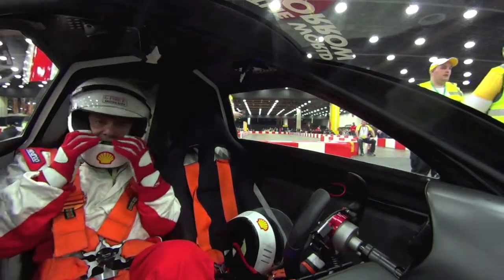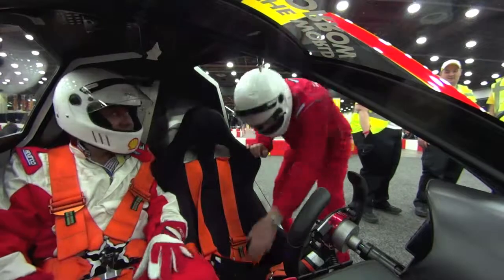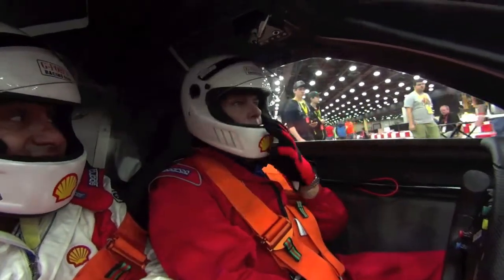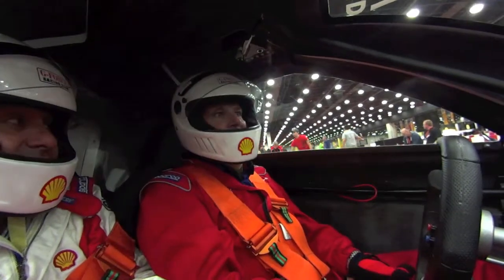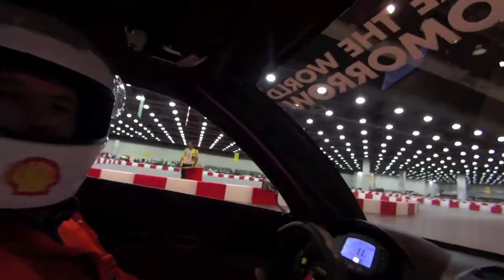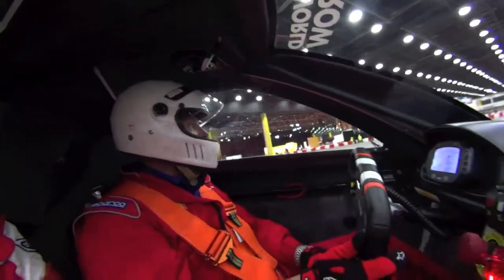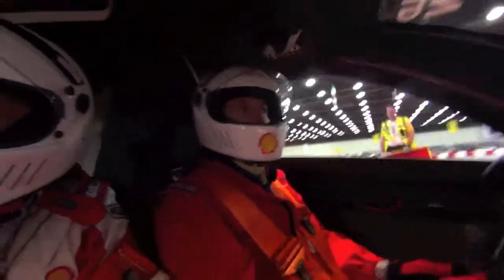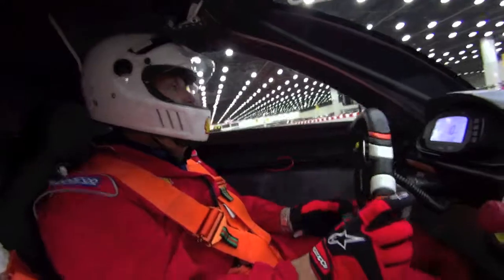Shell EcoMarathon official Urban Concept Car ride at Shell EcoMarathon Americas